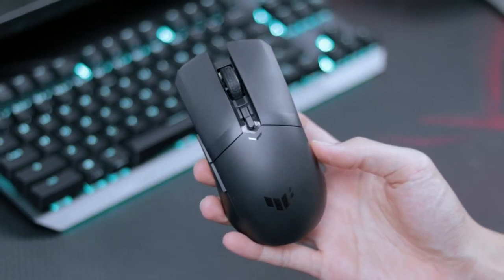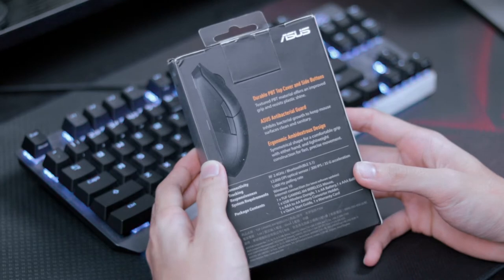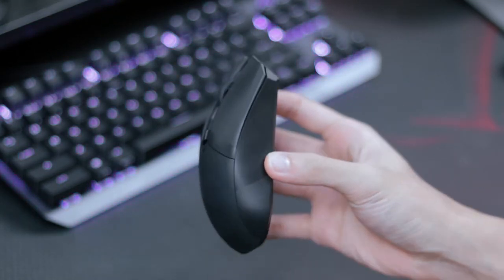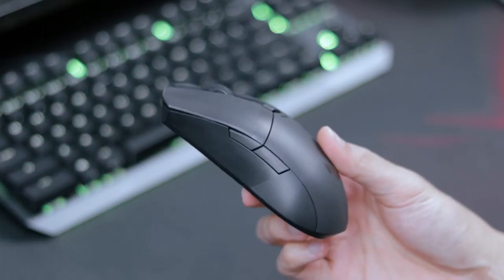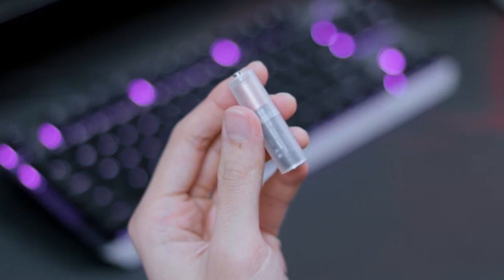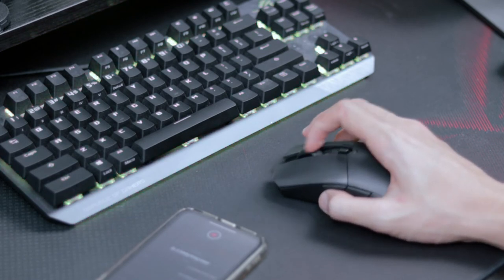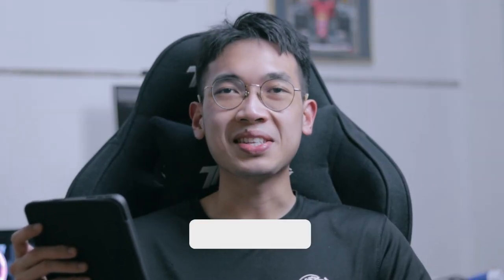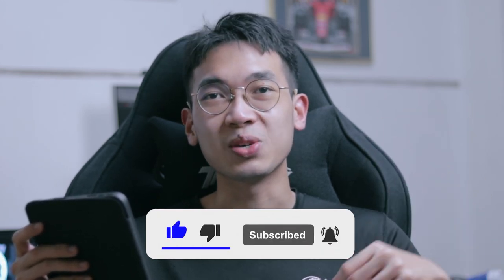ASUS TUF M4 Dual Wireless Gaming Mouse Review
TIMELINE:
0:00 introduction
0:13 design / specs
1:49 battery
2:26 asmr clicks
2:48 final thoughts
3:28 conclusion

SPECS:
Dual wireless modes - 2.4 GHz wireless and Bluetooth LE dual connectivity
Gaming-grade 12,000 dpi optical sensor for pixel-precise tracking
DPI button for on-the-fly four-level sensitivity adjustment
Mid-sized and lightweight 62-gram
Ambidextrous design
ASUS Antibacterial Guard treatment keeps the mouse clean and sanitary
Premium PBT polymer top cover, and side buttons with a durable matte finish
Powered by an AA or AAA batteries via the bundled battery converter holder for a 10% weight reduction
100% PTFE mouse feet for a swift and smooth glide
Six tactile, programmable buttons and onboard memory for customization
Exclusive Armoury Crate software for easy and intuitive configuration